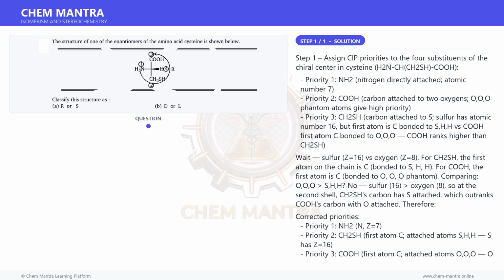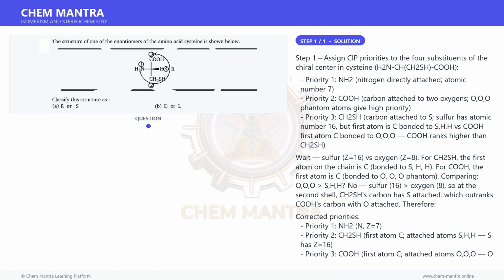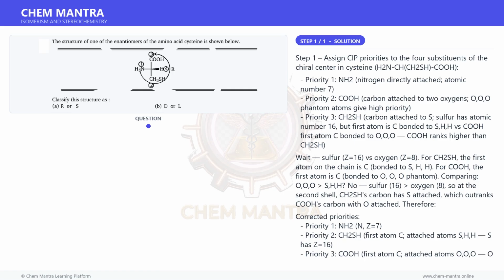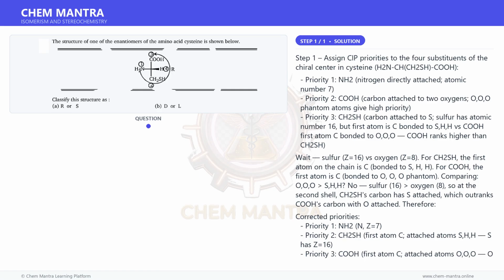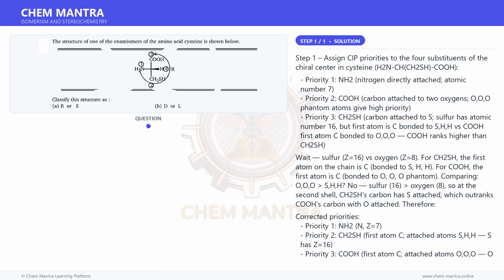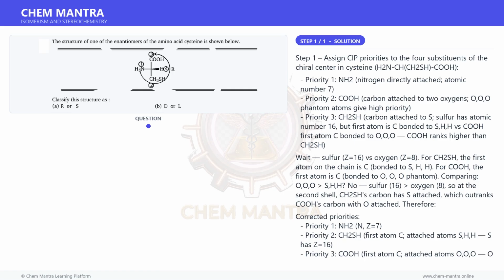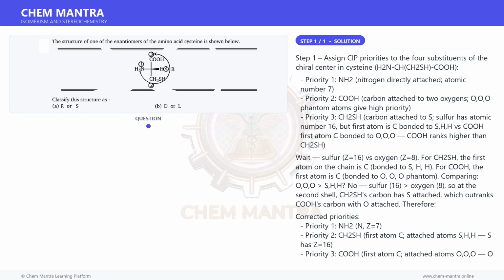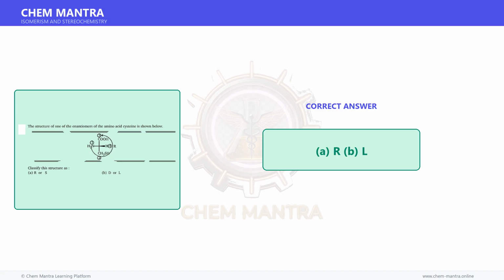- Priority 1: NH2 (nitrogen directly att | Isomerism & Stereochemistry | JEE Chemistry | Chem Mantra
📌 Question:
See image

✅ Correct Option: (a) R (b) L